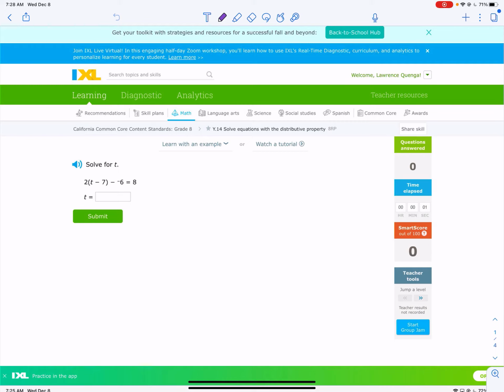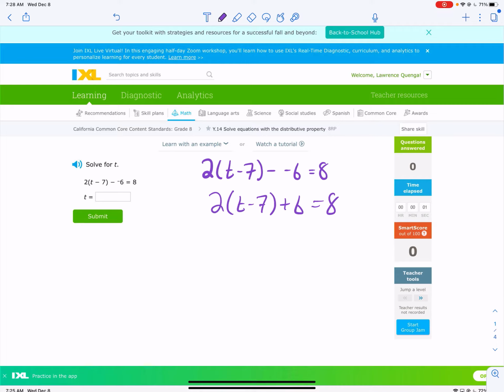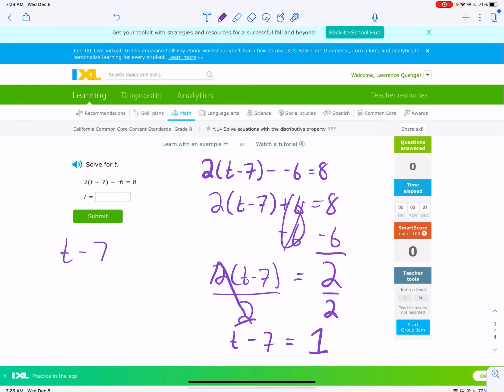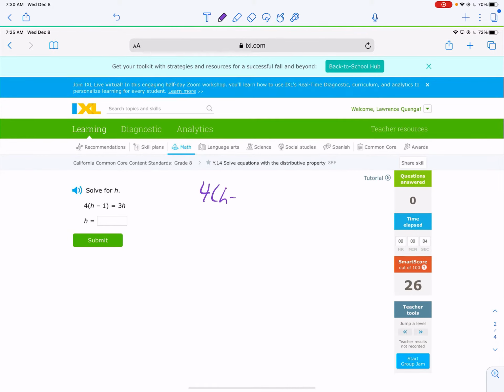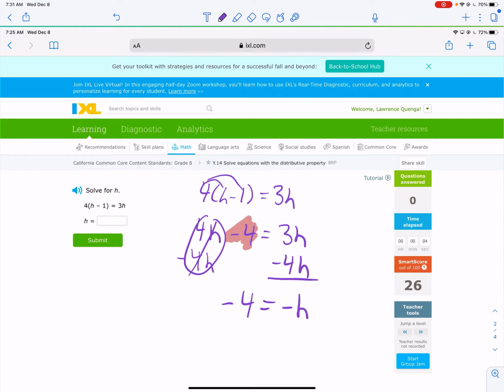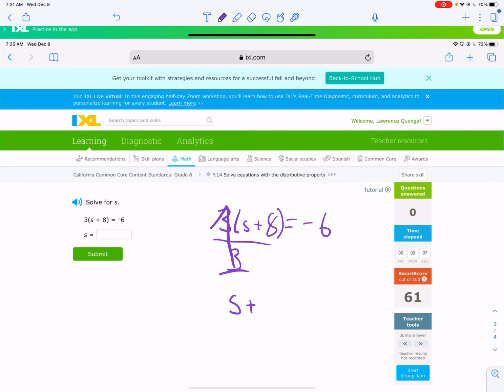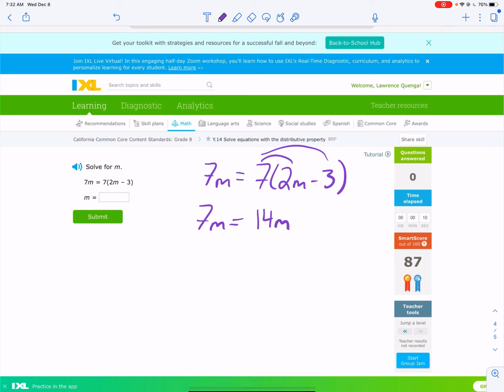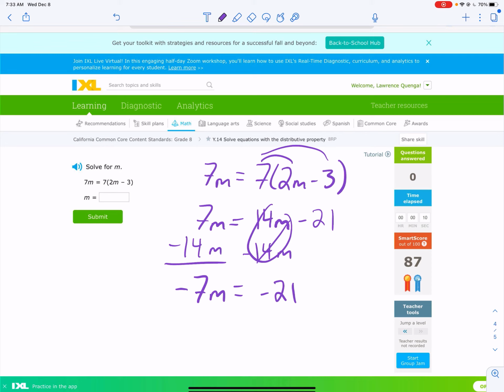Solve equations with the distributive property